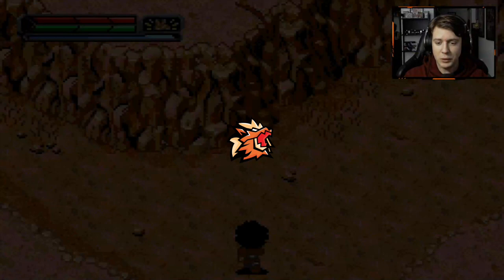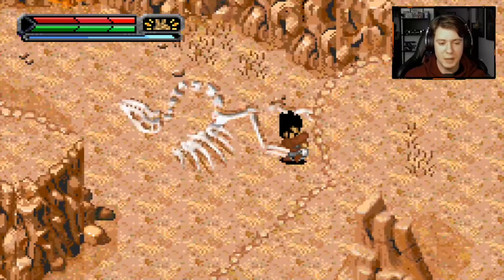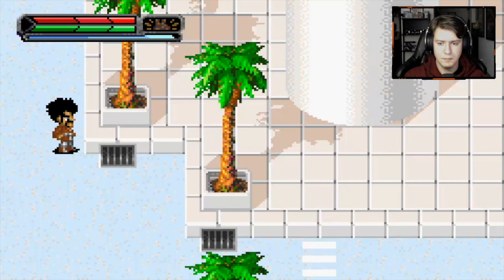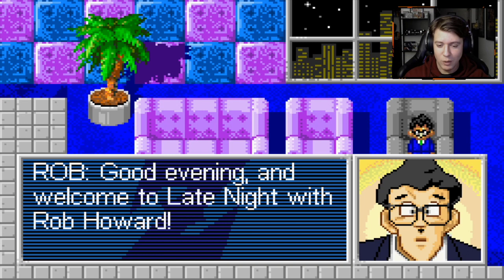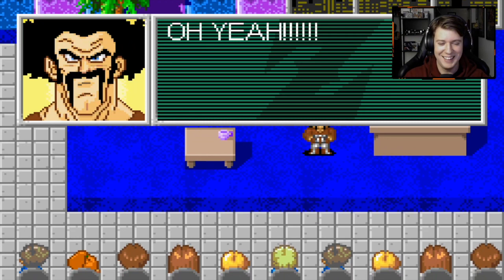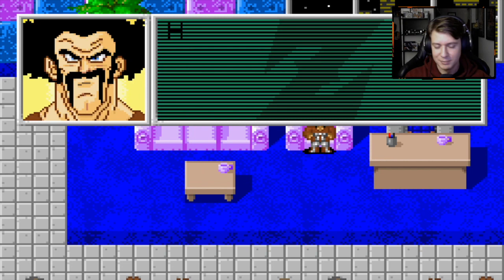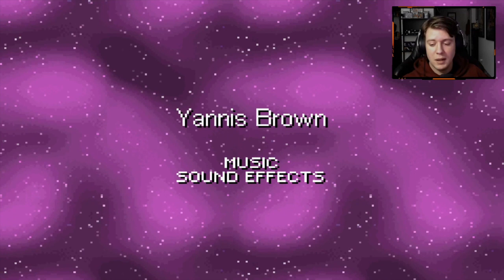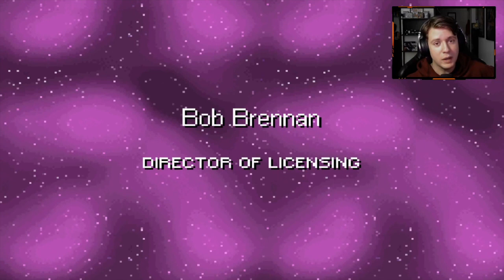The Legacy of Goku II | Part 31: Unlocking The Champ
In this final bonus episode of our TLoG2 playthrough, we have unlocked the champion of earth, Hercule Satan! Let's take him for a gameplay test run and unlock his Level 50 barrier at ZZTV in West City to see what happens before we say goodbye.